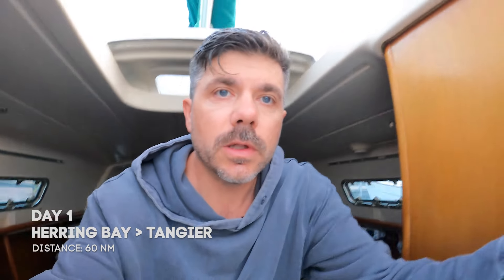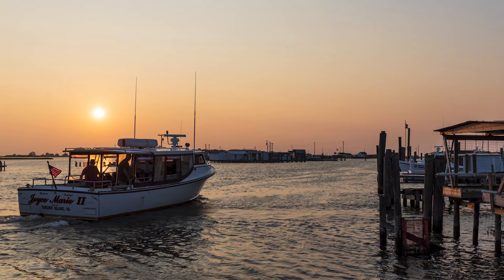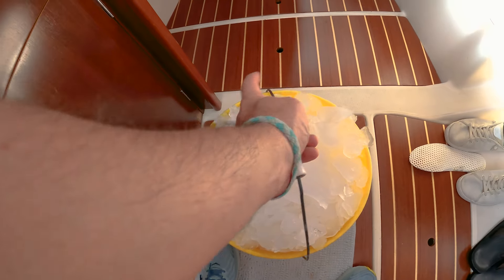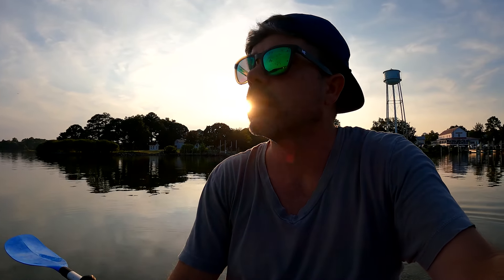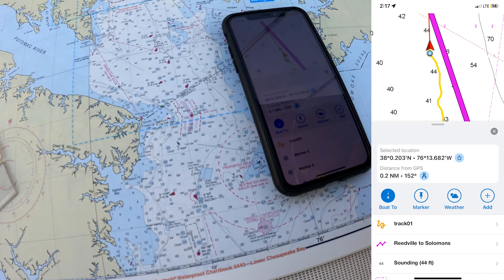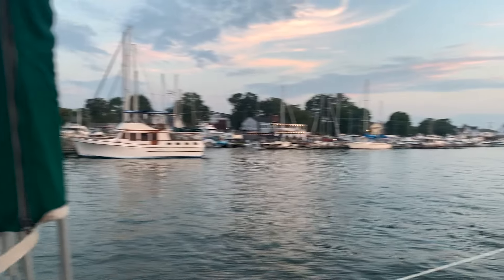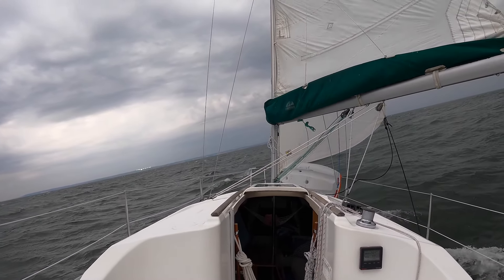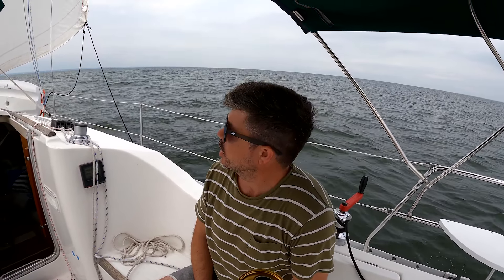4 Days Single-Handed to Tangier, Reedville, and Solomons on my Beneteau 281 on the Chesapeake Bay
4 days and over 160 nautical miles. The trip begins in Herring Bay traveling south 60nm to discover Tangier Island, resting just above sea level and only accessible by boat or plane. With its rustic charm and stunning landscapes Tangier Island is one of those places you have to “see for yourself” before it’s gone as it slowly succumbs to rising sea levels.

From there, it's a short sail across the bay to the lux summer playground and sleepy fishing community of Reedville Virginia. Here you can find fried oysters, hushpuppies, and cold beer along with hundreds of creeks and secluded anchorages to explore.

Heading back north in a building southerly breeze, Sea Chalet finds her stride, jibing back and forth across the bay making Solomons by sundown. The final leg starts with a sporty sail in gusty conditions that abate as we enter home waters.

RF 24-105mm F4 zoom lens
RF 50mm F1.8 Prime

iPhone 10xs